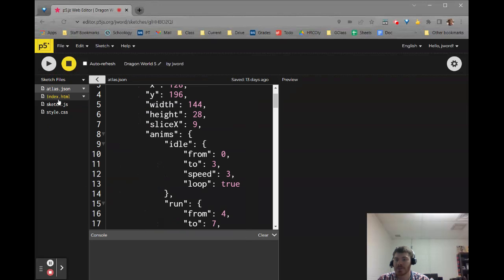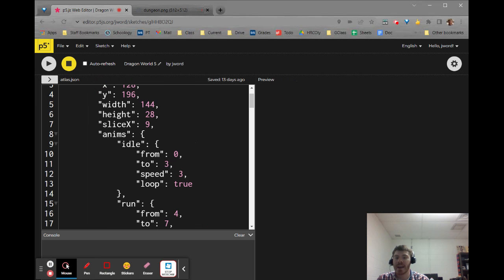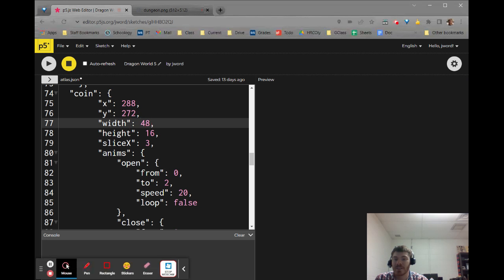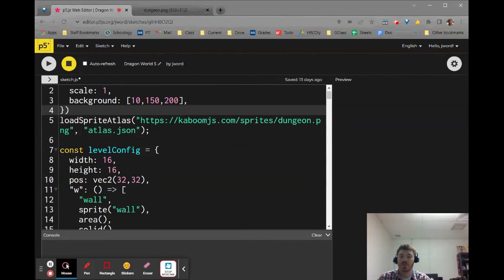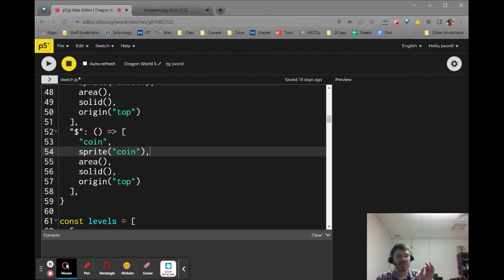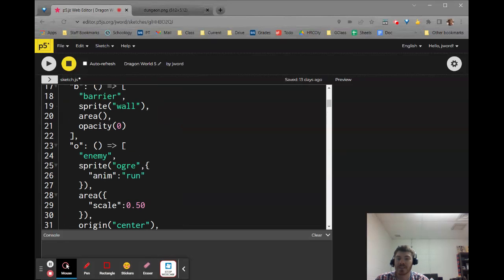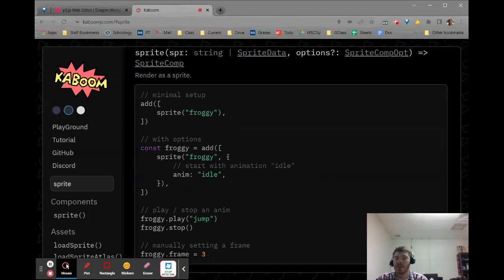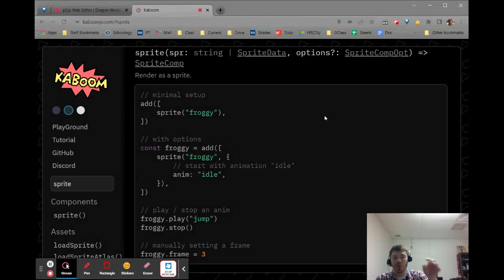Dragon World - Hint 1: Coin sprite data